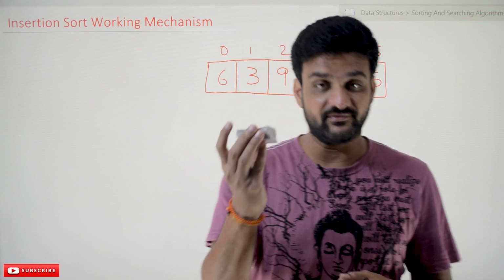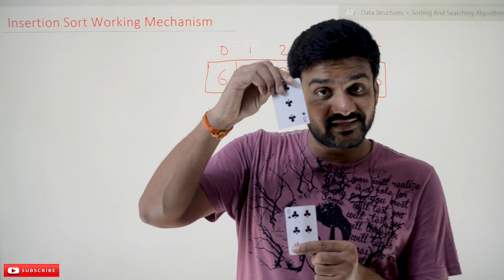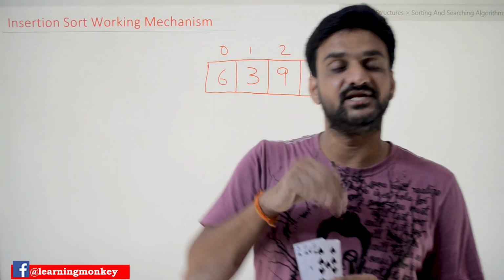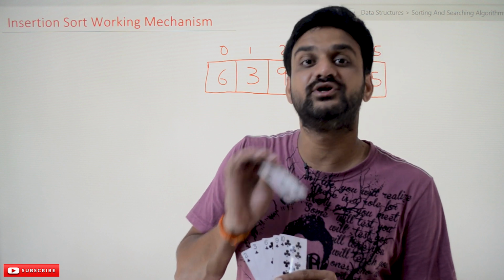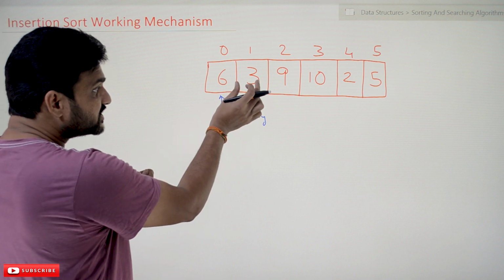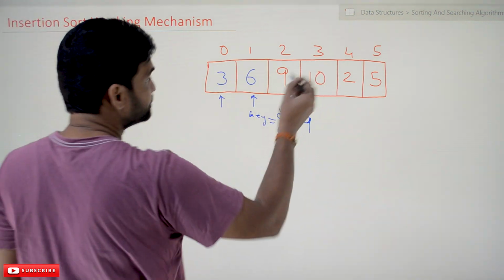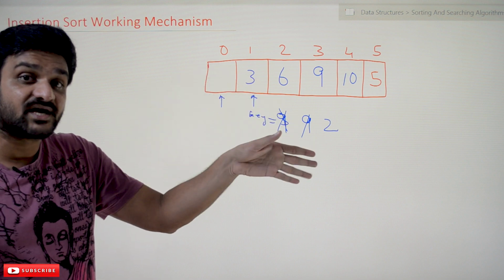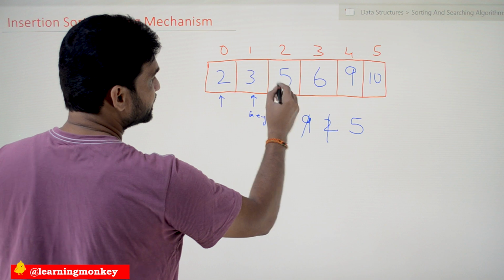Insertion Sort Working Mechanism || Lesson 6 || Data Structures || Learning Monkey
Insertion Sort Working Mechanism

In this class, we will try to understand Insertion Sort Working Mechanism.

We have already discusssed Selection and Bubble sort algorithms in our previous classes.

The Insertion Sort Working Mechanism resembles the real world example of arranging the playing cards.

For example consider a deck of cards.

Now by taking each card at a time from the top of the deck we will arrange them in the sequence.

We will compare the card from the top of the deck with all the cards in the hand and insert it in the corresponding position.

In the same way we will arrange the elements in the array.

For better understanding of Insertion Sort Working Mechanism we will consider the array of elements shown below.

We will start with the element in the index one which is three.

Three is compared with the elements on the left of the key element.

The elements on the left of the key element are the elements that are already in the order.

Now three is compared with six.

If the key element is less than the element in the array the element in the array will be moved to the key elements position.

This comaprision will be done if the all the elements in the left of the array are completed or if the one of the element in the left part of the array are smaller than the key element.

Because the elements on the left part of the array are in the sorted order if the element in the array is lesser means this is the index where the key element has to placed.

As 6  3 six will be shifted to the keys position.

As there are no elements further the three will be placed in the 0th index.

Now consider the element in the third index which is nine.

Now, nine is the key element for which we have find its position.

Compare nine with all the elements to the left part of the array.

6  9 is false so further comaprisions is not required.

Because the elements on the left side of the array are in sorted order and 6  9 is false means all the remaining elements are smaller than nine.

Nine is in its exact position.

Now the element in the index four which is 10 is the key element.

Ten is also in its position.

Now the element in the fifth index is the key element.

Two is the key element.

10  2 is true so ten will be shifted to the keys position.

9  2 is true so nine will be shifted to the element 10 position.

6  2 is true so six will be shifted to the element 9 position.

3  2 is true so three will be shifted to the element 6 position.

As there are no further elements to be compared two is placed in the 0th index.

In the same way the element in the 5th index will be placed in its exact position.

For better understanding click the YouTube link provided on the top.